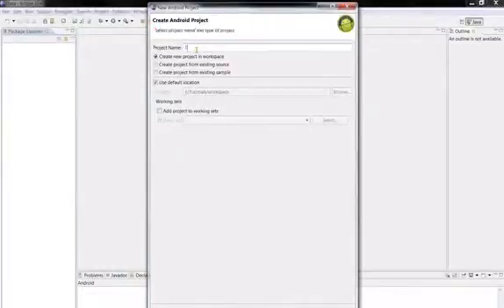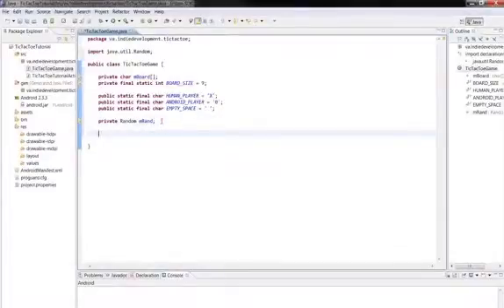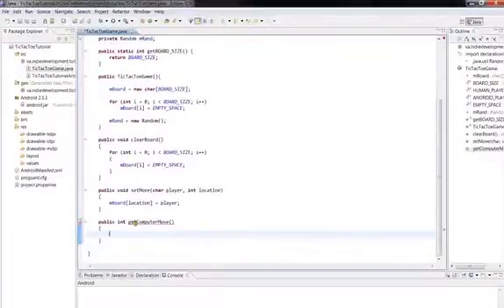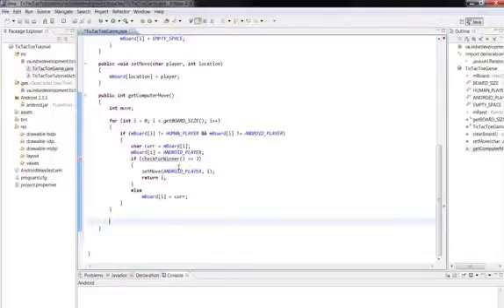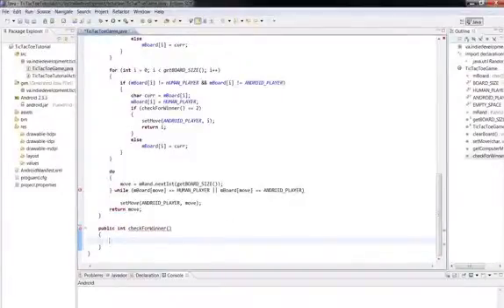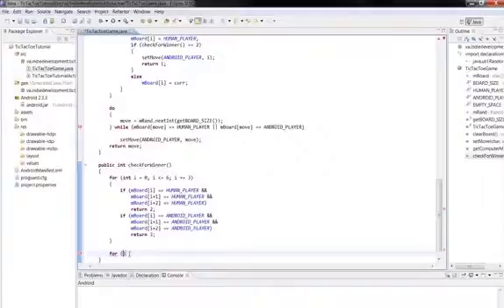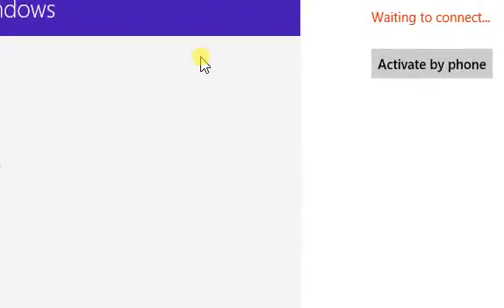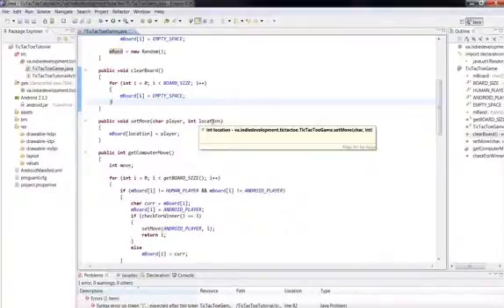Android Tutorial Tic Tac Toe part 1